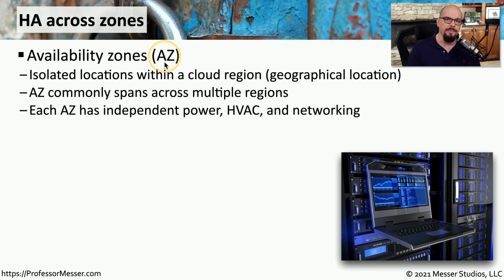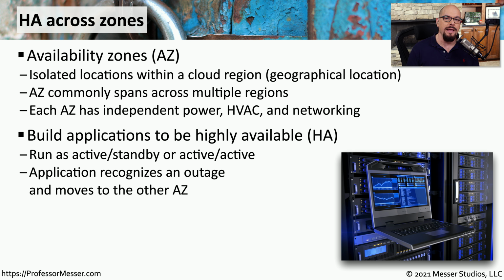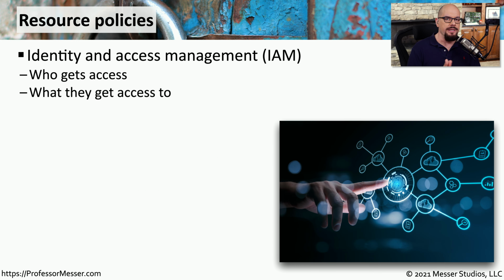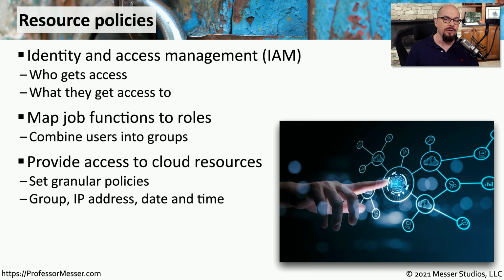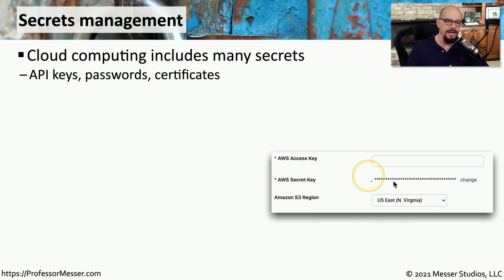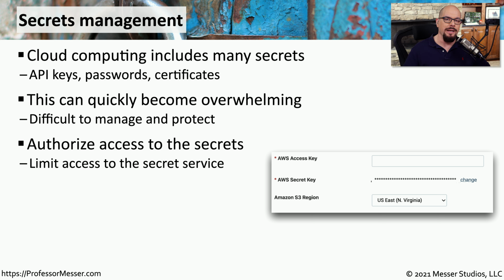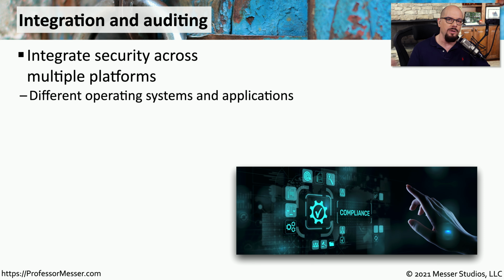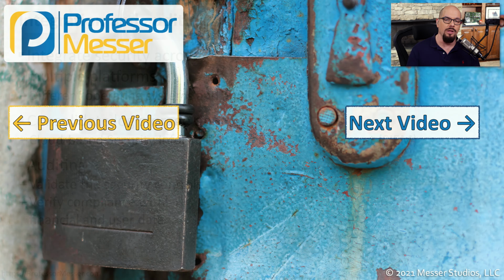Cloud Security Controls - SY0-601 CompTIA Security+ : 3.6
The cloud introduces new security requirements for our enterprise networks. In this video, you’ll learn about HA across zones, resource policies, secrets management, and security auditing.